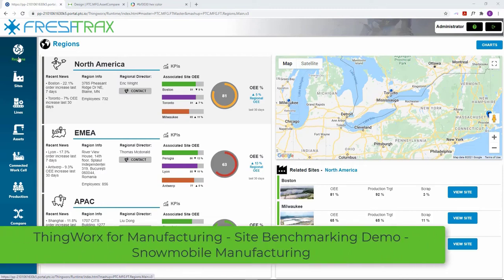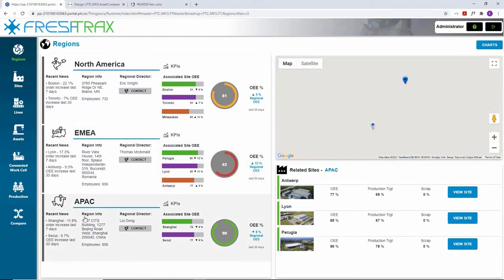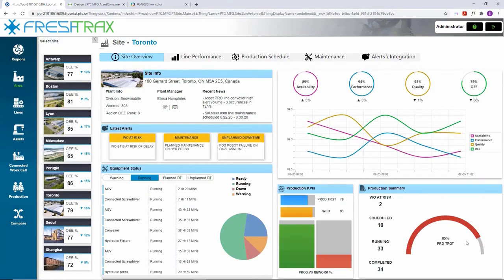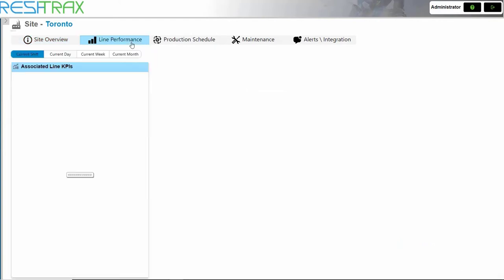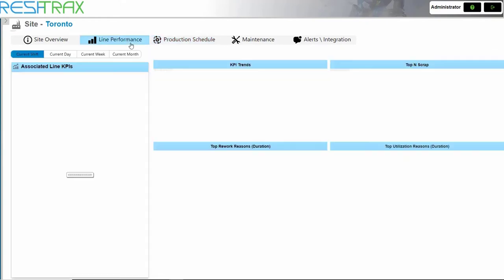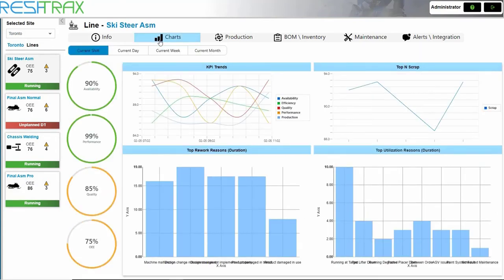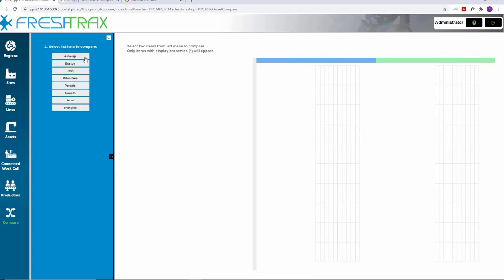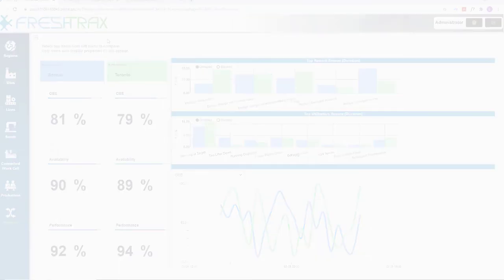thingworx for manufacturing plant benchmarking demo snowmobile manufacturing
thingworx manufacture